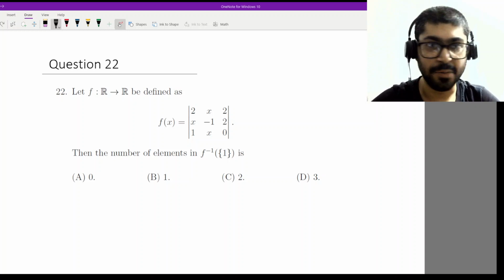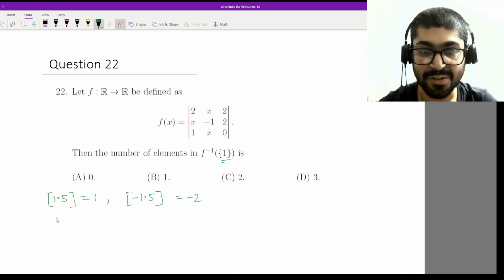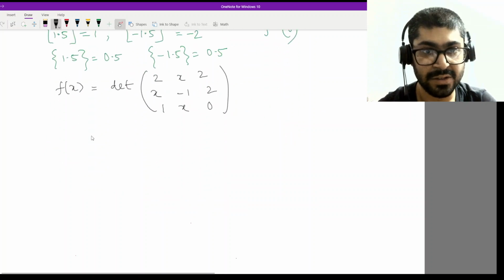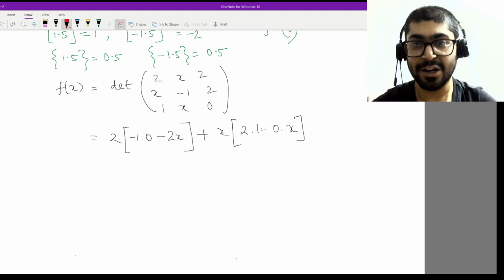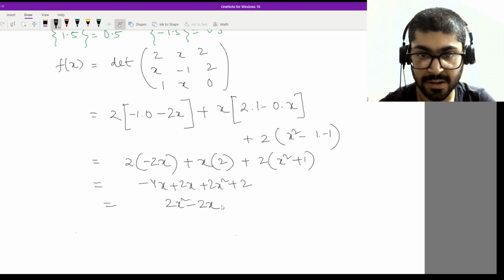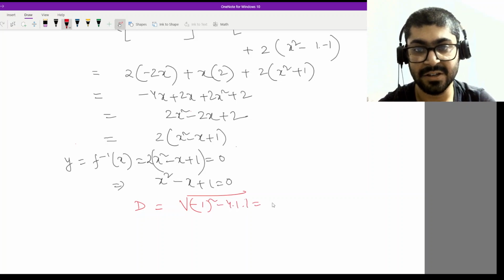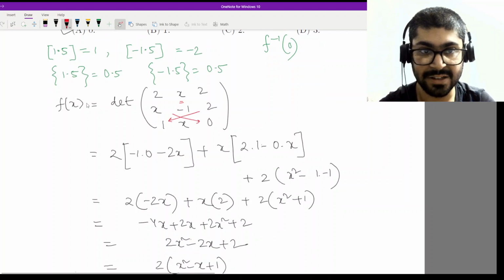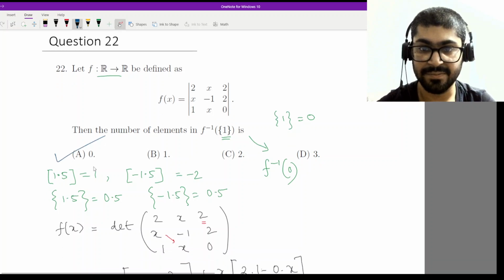ISI BSDS 2024 Q-22 Step-by-Step Solutions & Explanations !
Welcome to Sourav Sir's Classes, the premier destination for comprehensive exam preparation. In this highly anticipated video, we delve deep into Question 22 from the ISI BSDS 2024 examination, offering an exhaustive analysis with detailed step-by-step solutions and expert explanations. Join us as we unravel the intricacies of this challenging question and equip you with the knowledge and skills needed to ace your exam with confidence.

At Sourav Sir's Classes, we take pride in our commitment to excellence in education. Led by the visionary guidance of Sourav Sir, our dedicated team of experienced educators strives to empower students with the tools and techniques necessary to excel in competitive exams. With a relentless focus on quality instruction and personalized attention, we ensure that every student receives the support they need to reach their full potential.

What sets Sourav Sir's Classes apart is our holistic approach to exam preparation. We understand that success is not just about memorizing facts or formulas but about developing a deep understanding of the subject matter. That's why our comprehensive curriculum is designed to foster critical thinking, problem-solving skills, and conceptual clarity. From foundational concepts to advanced techniques, we cover it all to provide you with a solid foundation for success.

In this video, we leave no stone unturned as we dissect Question 22 from the ISI BSDS 2024 exam. Our expert faculty will guide you through each step of the solution, explaining key concepts, highlighting common pitfalls, and offering invaluable tips and tricks along the way. Whether you're a beginner looking to build a strong foundation or a seasoned aspirant aiming for perfection, this video is your ultimate resource for mastering this challenging question.

But our commitment to your success doesn't end here. At Sourav Sir's Classes, we believe in going above and beyond to support our students in their academic journey. That's why we offer a wide range of supplementary resources, including comprehensive study materials, practice tests, and interactive online sessions. Our goal is not just to help you pass your exam but to empower you with the skills and knowledge needed to excel in your chosen field.

Join the thousands of students who have achieved their dreams with Sourav Sir's Classes. Whether you're preparing for ISI BSDS 2024 or any other competitive exam, we have the expertise and resources to help you succeed. or contact us at 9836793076 via call or WhatsApp to learn more about our courses and enrollment options.

Don't let exam anxiety hold you back from reaching your full potential. With Sourav Sir's Classes by your side, the sky's the limit. Join us today and take the first step towards a brighter future.

Time Stamp:

0:00 - Introduction
0:30 - Overview of the Topic
1:15 - Explaining Key Concepts
2:45 - Step-by-Step Demonstration
4:30 - Practical Examples
6:15 - Tips and Tricks
7:30 - Conclusion
8:09 - End of Video